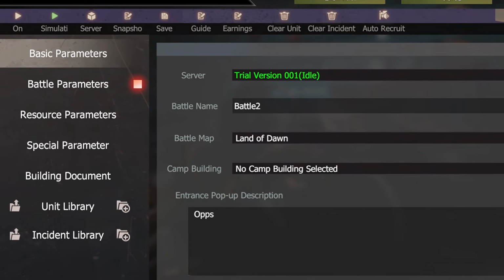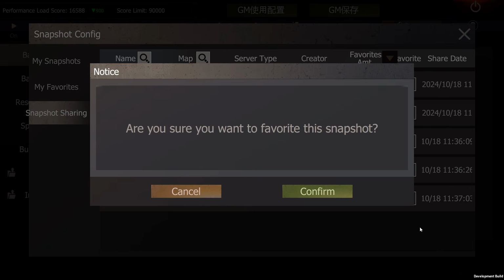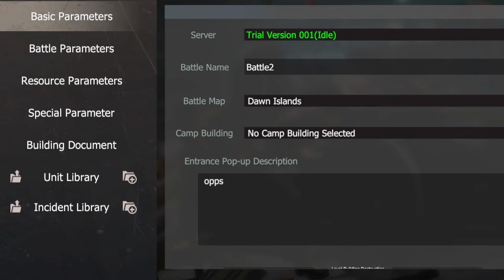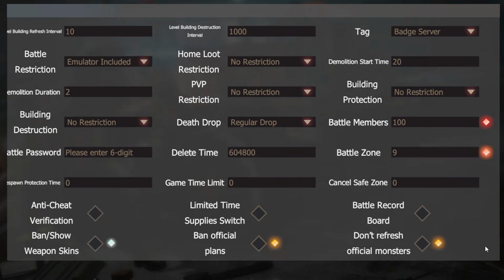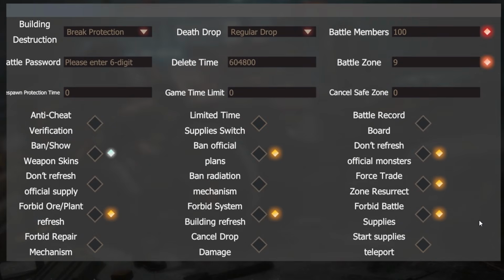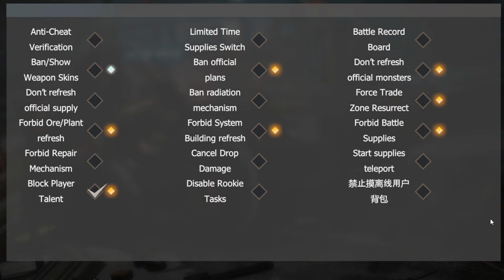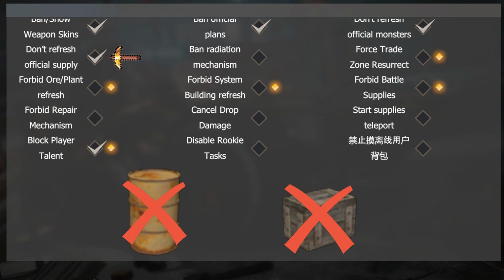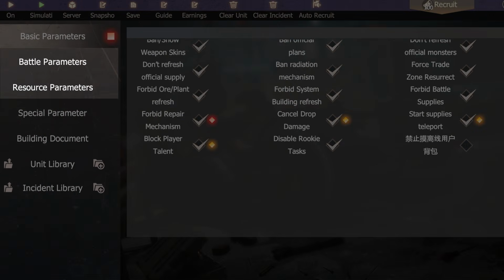Social Server Guide EP1 | Last Island of Survival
Survivors! Are you still struggling in creating you own social server? Do you have to open and close it from time to time for setting better parameters? Check out this tutorial video for tips and learn how to build up your social server within 10 minutes! 🔥